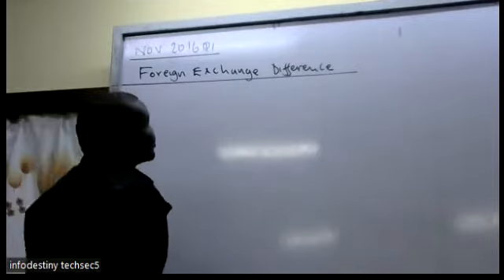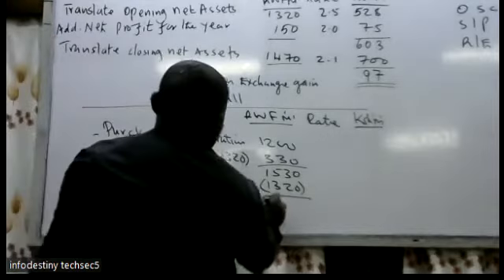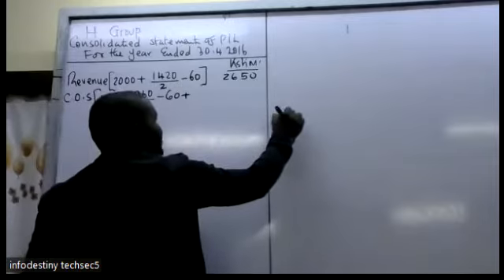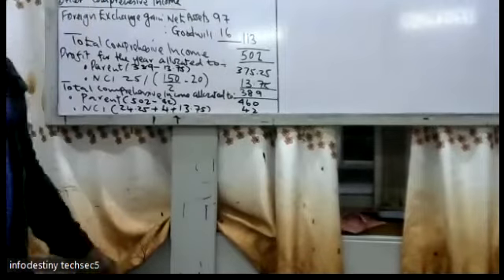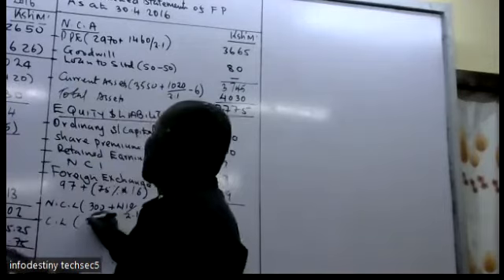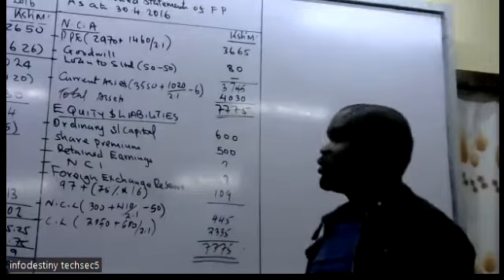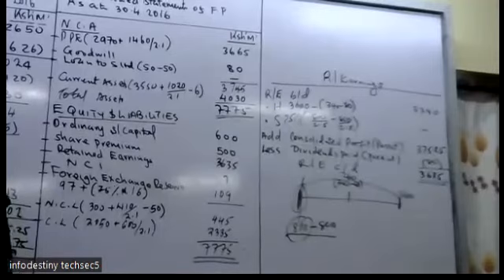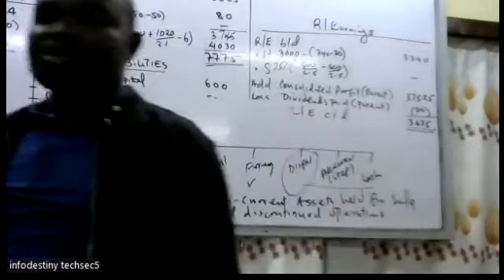AFRA EARLY MORNING 25 JUNE 2022